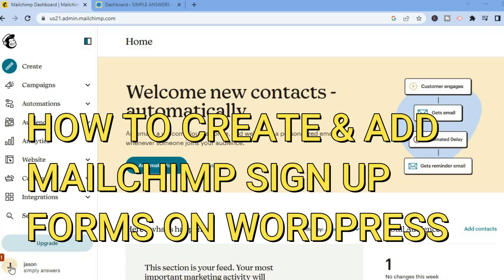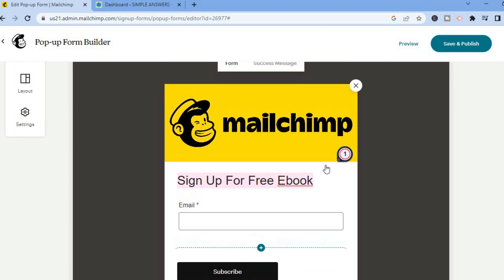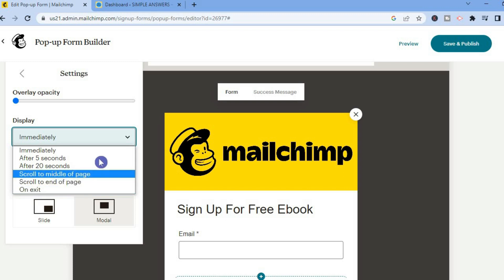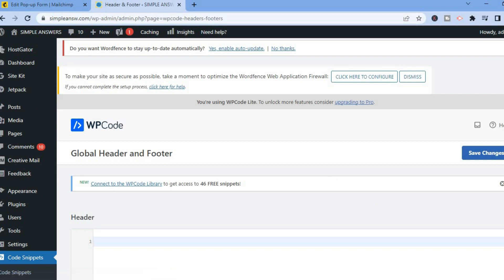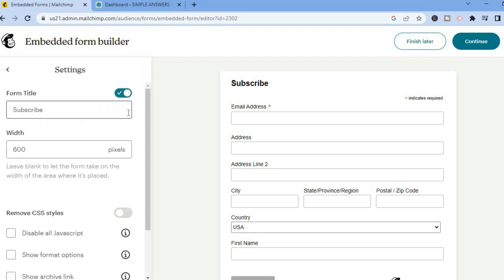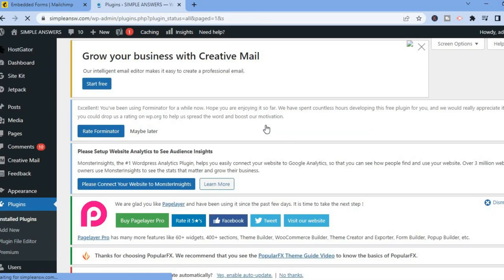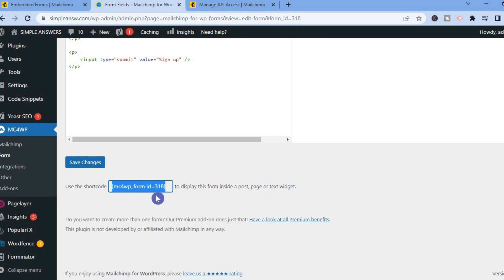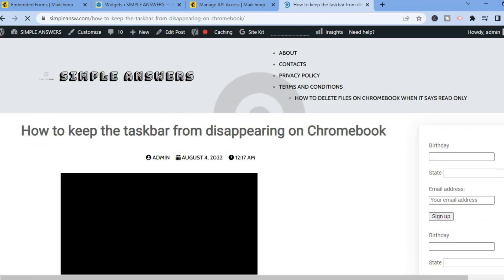HOW TO CREATE SIGN UP FORM USING MAIL CHIMP,HOW TO CREATE POP UP USING MAILCHIMP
HOW TO CREATE SIGN UP FORM USING MAIL CHIMP and add sign up form to Wordpress website. And also HOW TO CREATE POP UP USING MAILCHIMP and add it to Wordpress website